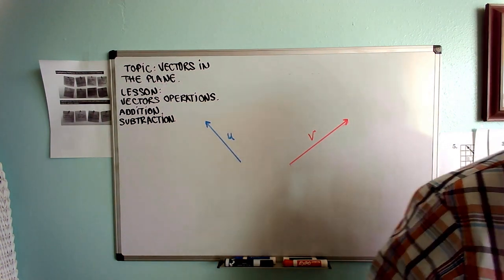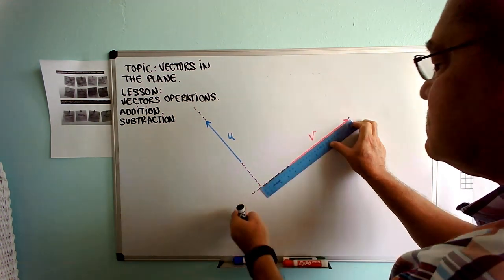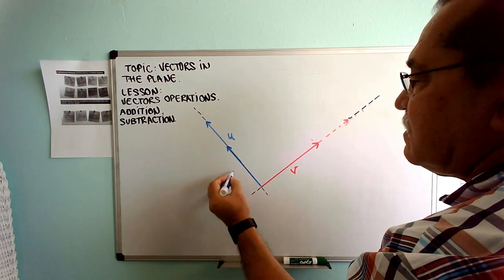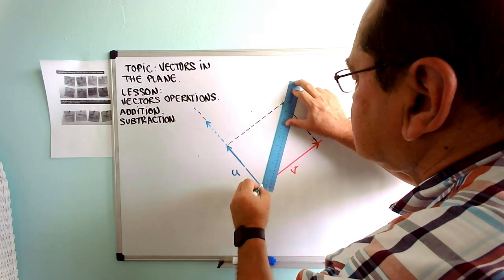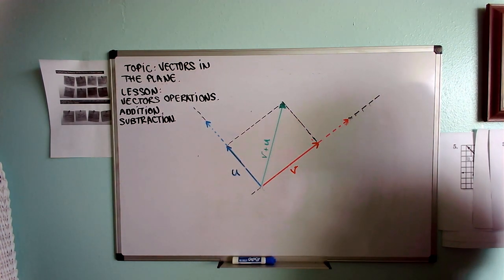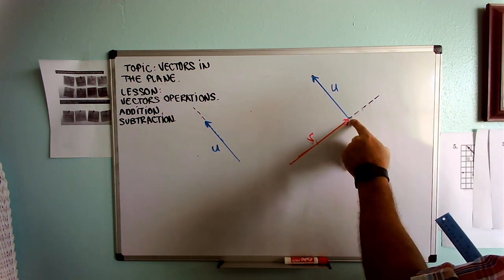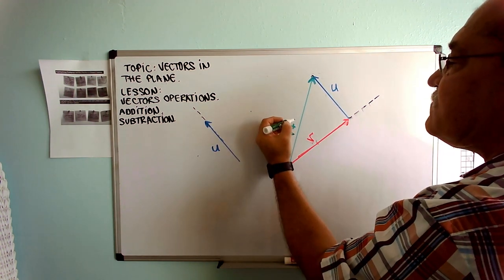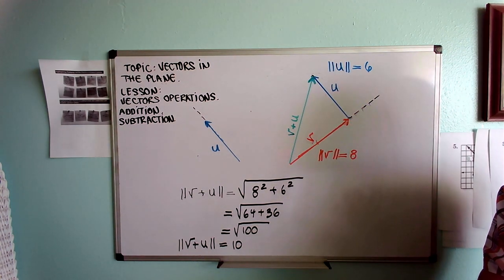VECTOR ADDITION BY GRAPHING Made with Clipchamp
This is a video I created during the COVID Pandemic to help my students who were taking mathematics classes online. This video is about the Addition of Vectors by graphing.